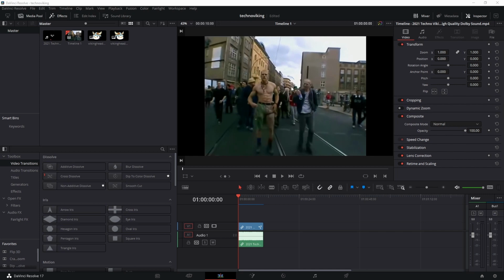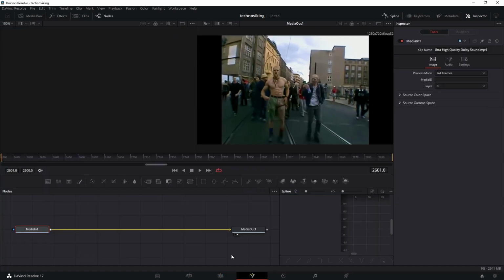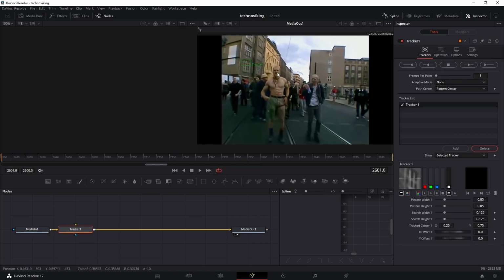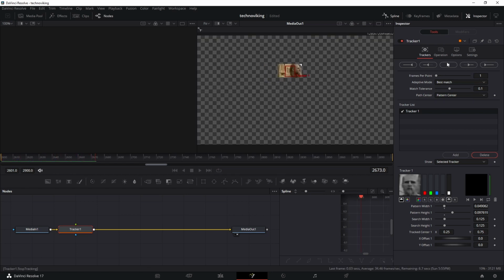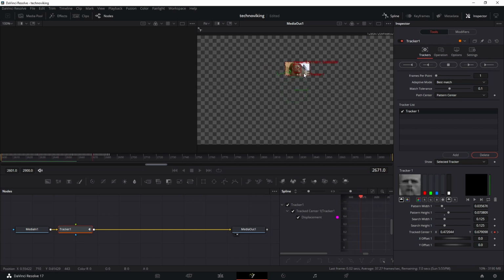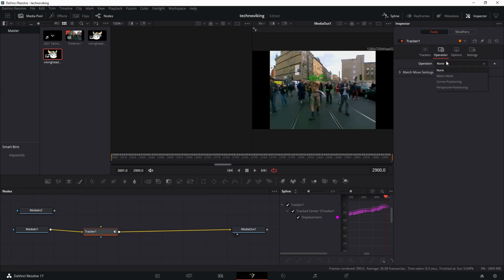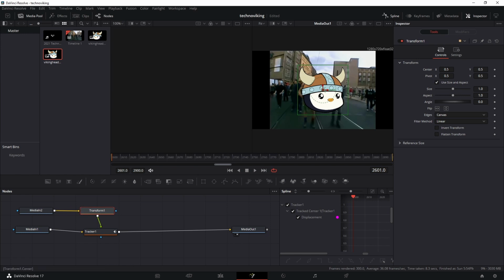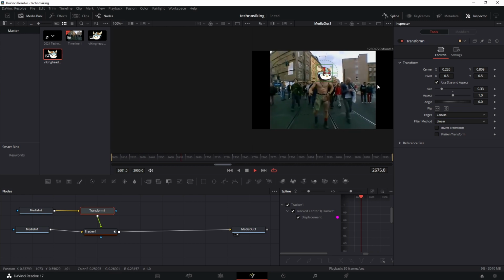How to track an object and Impose an image over it using Davinci Resolve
How to use Davinci Resolve to track an object and put an image over it (useful for memes, fun videos, etc.)